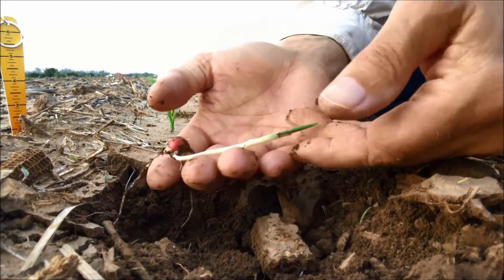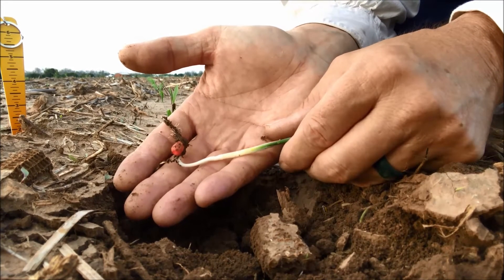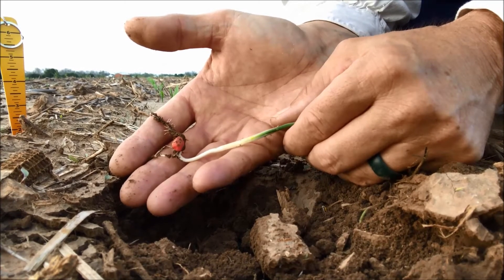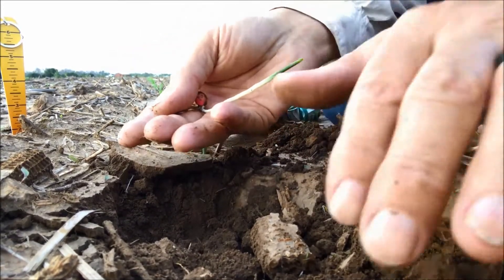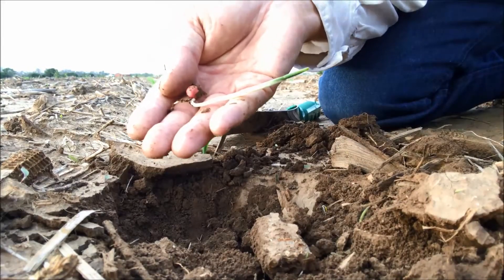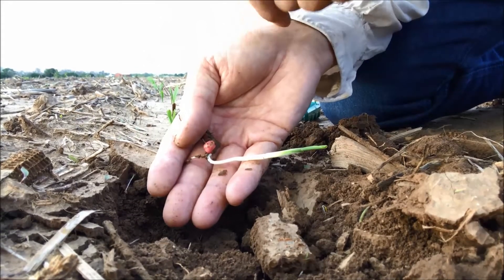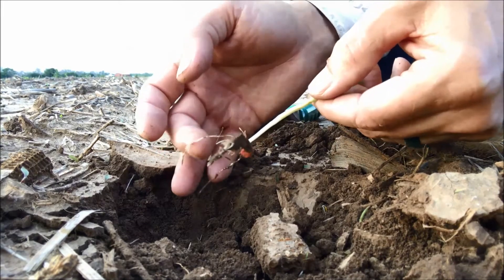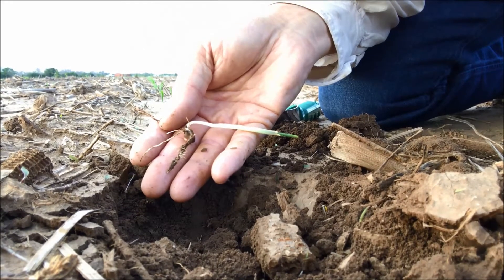Healthycornroots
A quick look at a young corn seedling, evaluating the health of the roots system.